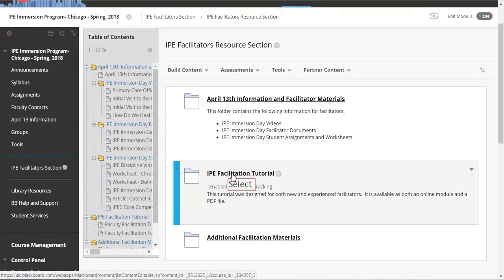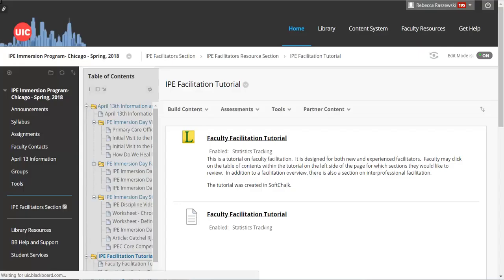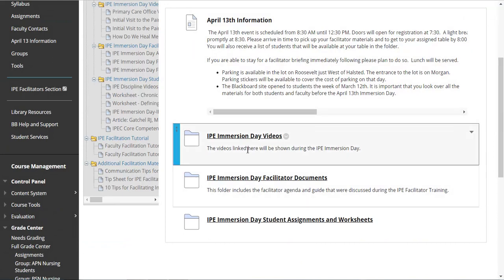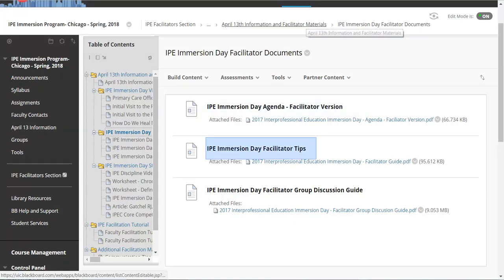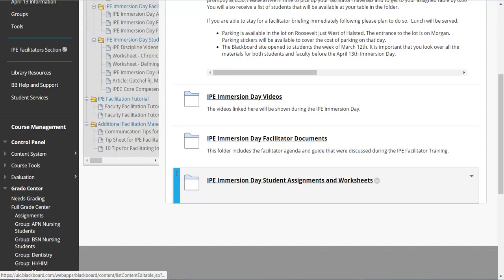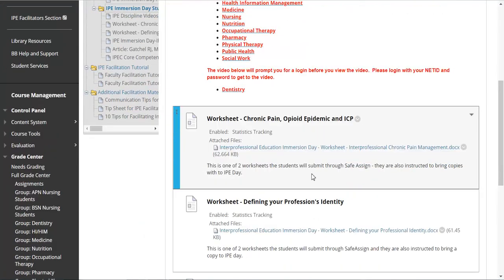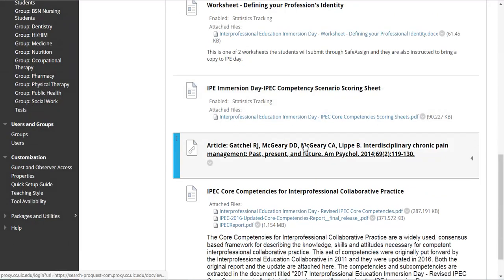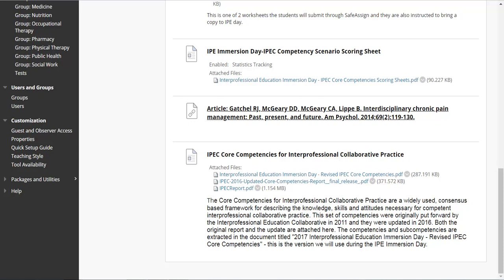IPE Facilitators Tutorial